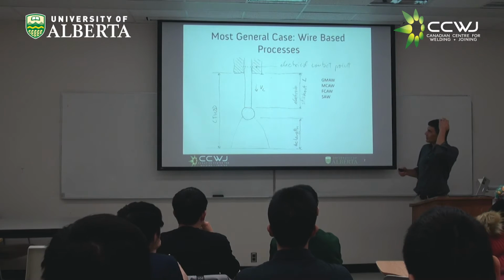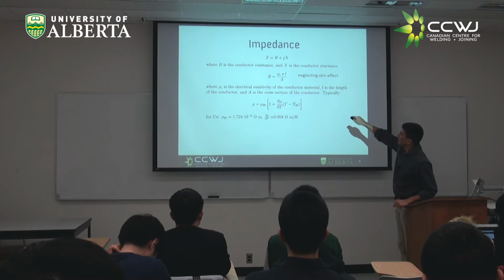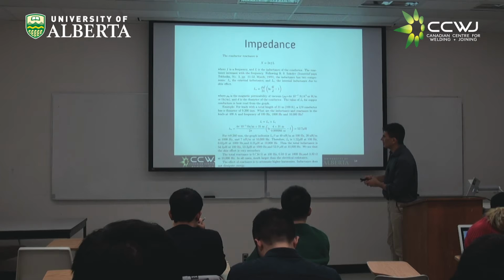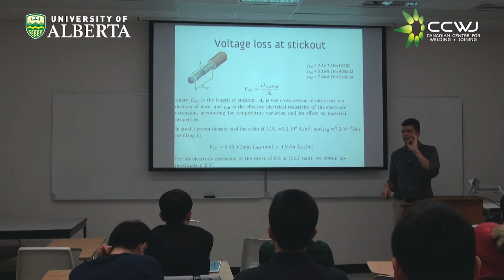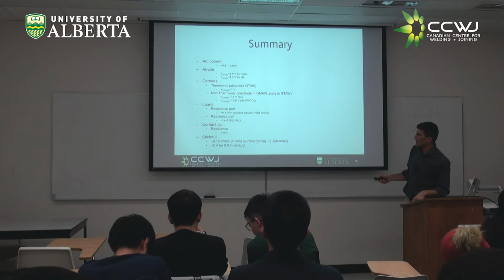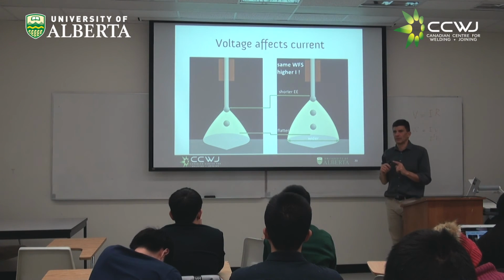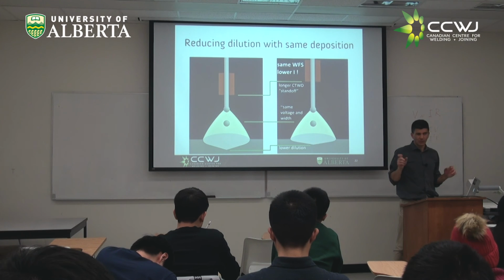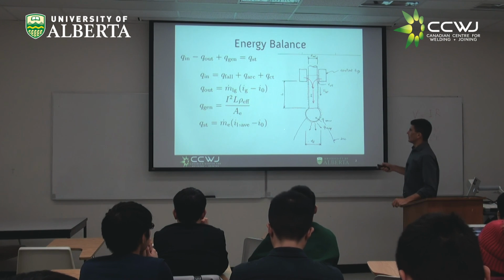Energy balance in arc welding